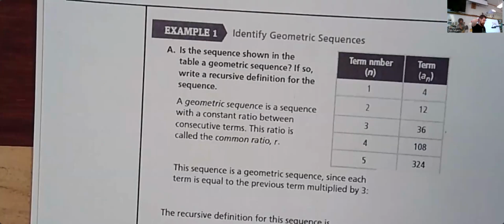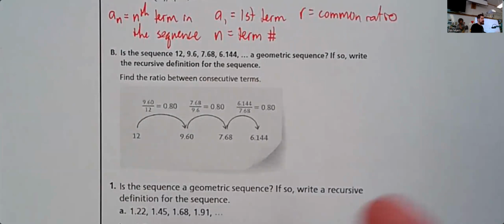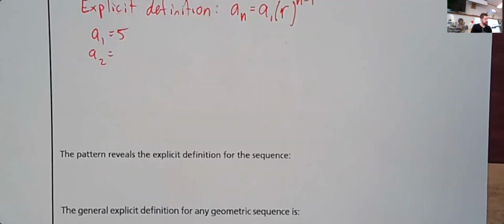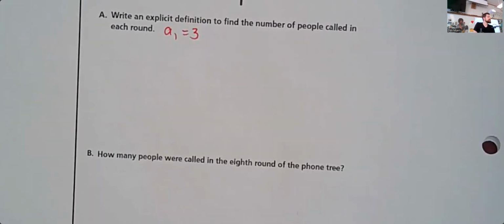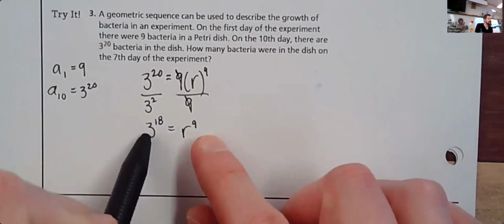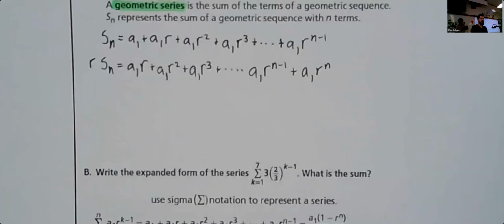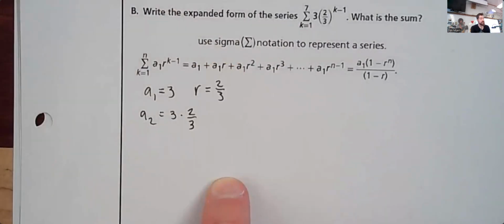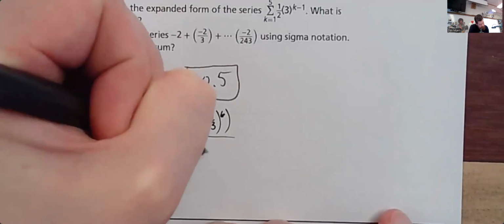Lesson 6-7: Geometric Sequences and Series Day 1